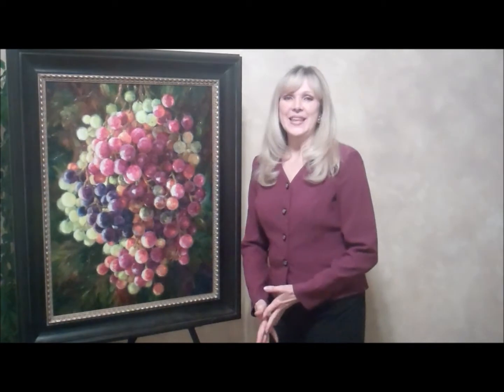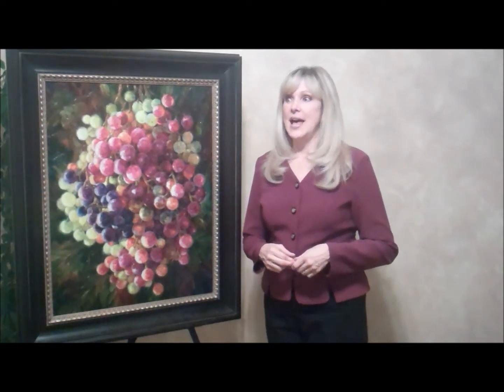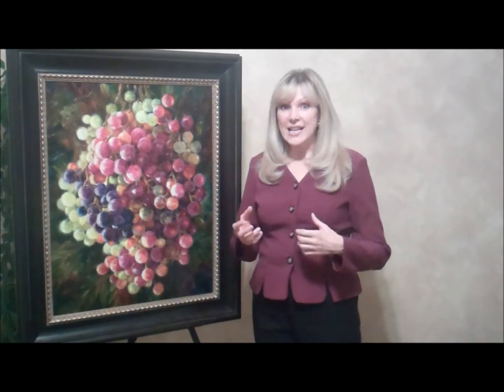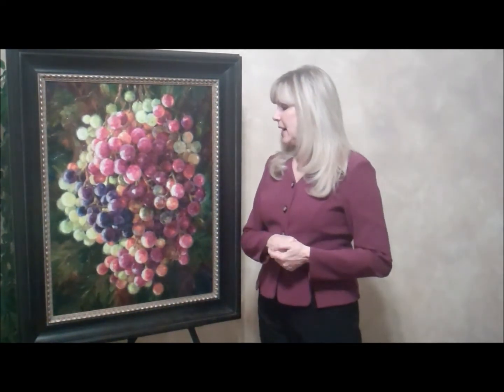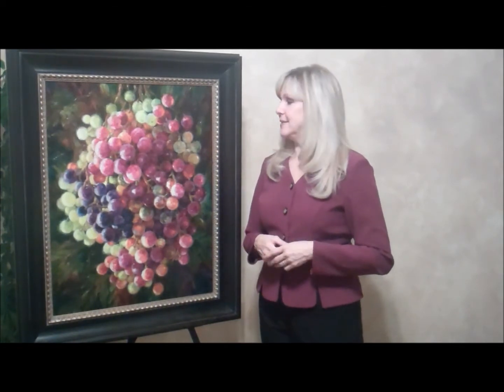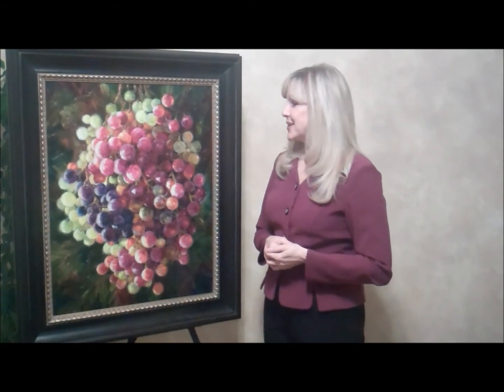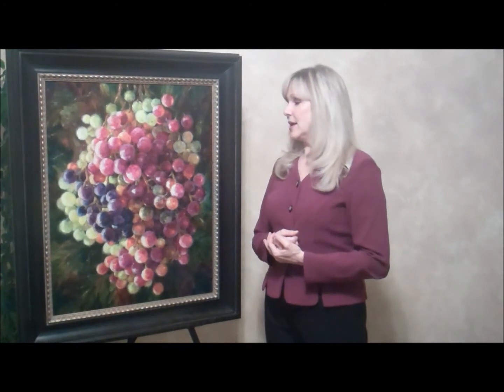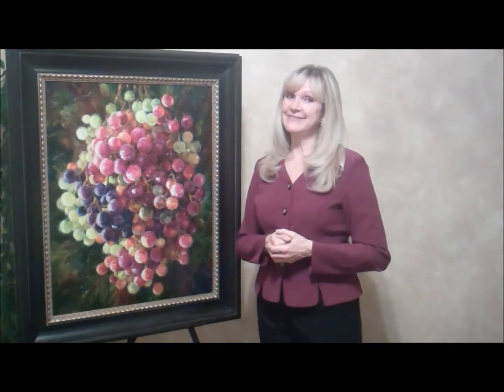Kendra Burton Art Painting Light of the Vine in HD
Kendra Burton Art Painting Light of the Vine can be found

Comments about the Light of the Vine can be posted